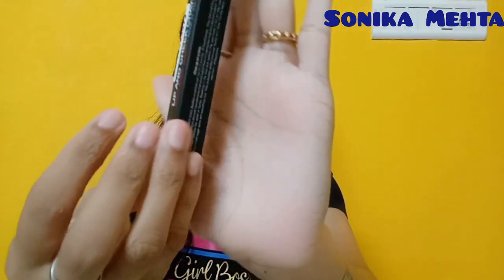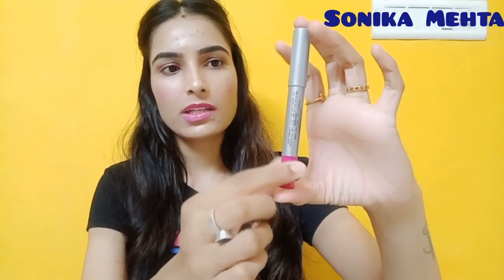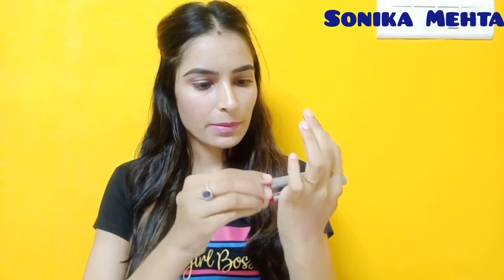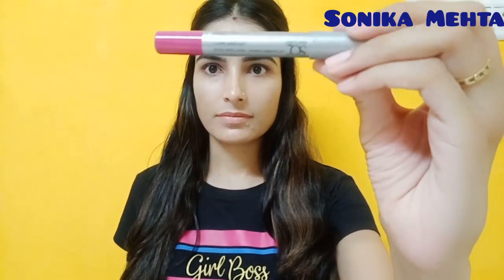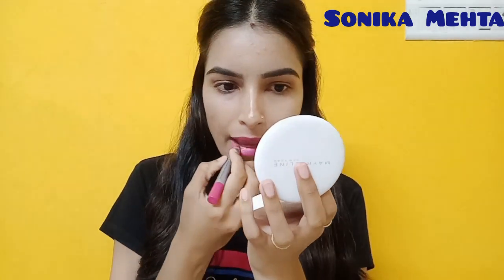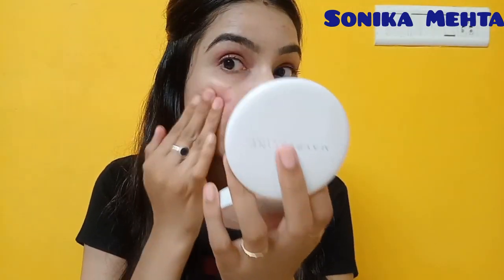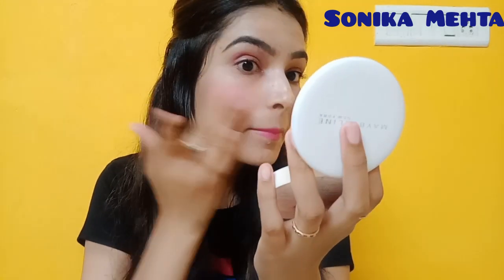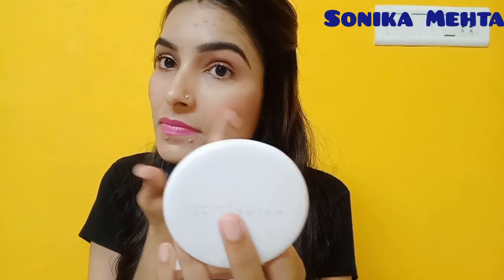Stay Quirky lip & cheek crayon Want Some Wood *new launch* |35%off| review+swatches ||StylONIKA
Hi all,
Today I am sharing review and swatches of Newely launch Stay quirky lip and cheek crayon Want Some Wood..

 Stay Quirky Lip and Cheek Crayon, Pink, Want Some Wood - Late Night Shift 1 (2.25 g)

Stay Quirky Lip and Cheek Crayon, Red, Want Some Wood - Give It To Me 2 (2.25 g)

Stay Quirky Lip and Cheek Crayon, Nude, Want Some Wood - It's Hard Core 3 (2.25 g)

Stay Quirky Lip and Cheek Crayon, Purple, Want Some Wood - Make Me Scream 4 (2.25 g)

Good vibes makeup cleansing lotion -

Good Vibes Skin Calming Makeup Cleansing Lotion - Cherry Blossom (120 ml)

Good Vibes Skin Brightening Makeup Cleansing Lotion - Orange Blossom (120 ml)

Good Vibes Shine Enhancing Makeup Cleansing Lotion - Raspeberry and Peppermint (120 ml)

Good Vibes Oil Control Makeup Cleansing Lotion - Green Tea (120 ml)